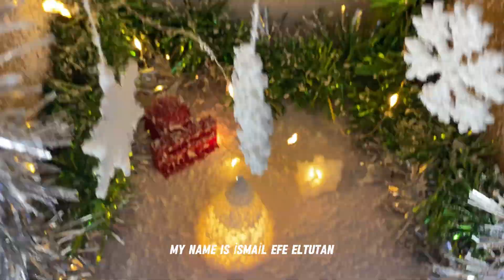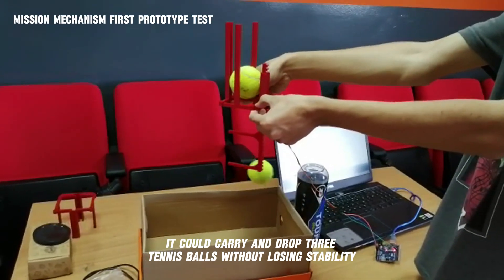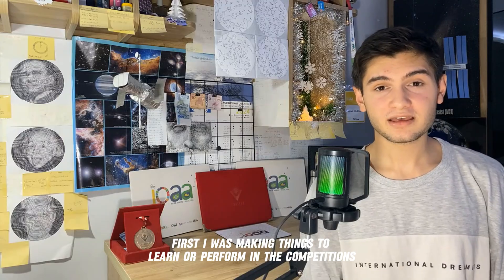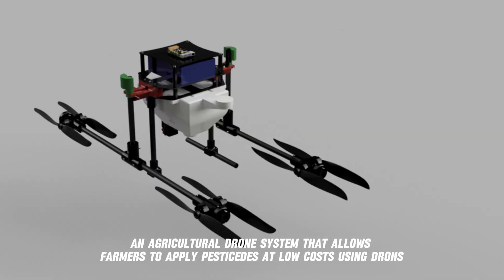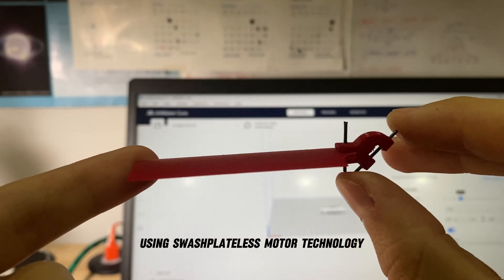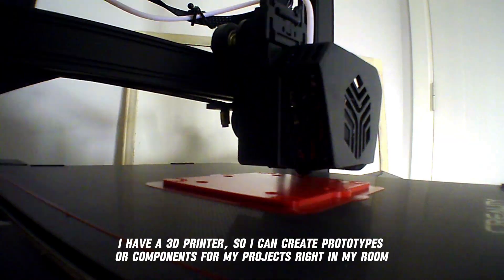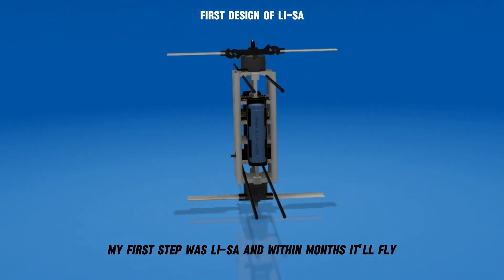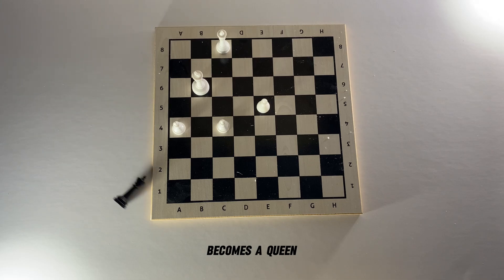MIT Maker Portfolio - İsmail Efe Eltutan (RD Class of 2029)[Rejected]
Hiii,

This is my MIT Maker Portfolio!

Yes, I applied MIT. Unfortunately, I'll be eliminated because I got only one SAT and there was only 2-3 months for preparation, as a result, I got 1230—740 math, and 490 English. But my TOEFL superscore met the requirements—94.

After all, it was a pleasure for me to apply. Even though I know that my SAT scores will cause my elimination, I'll keep dreaming and hoping until 14 March—the release and Pi day.

For getting more information about my journey and portfolio you can visit my personal

Website has an ongoing development, so you may find some problems or missing in the website. Thanks for your understandings.